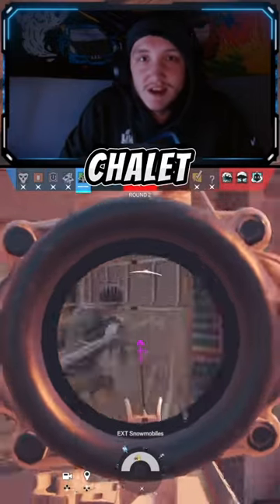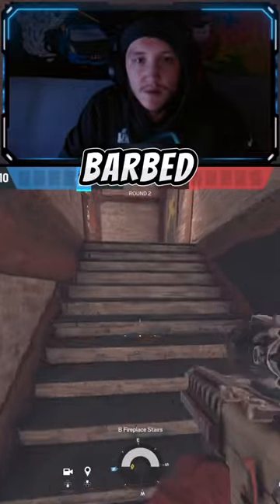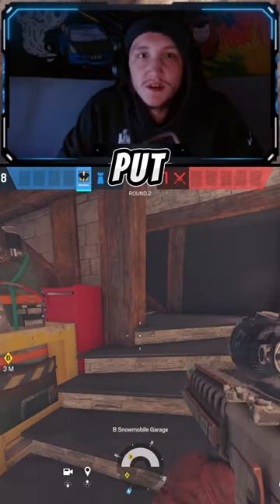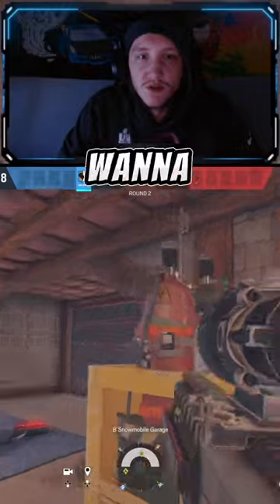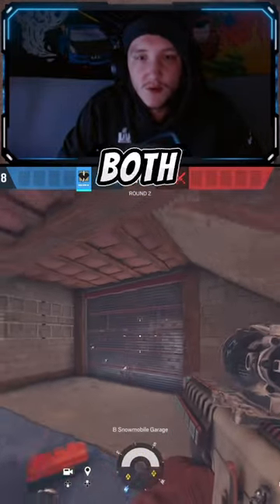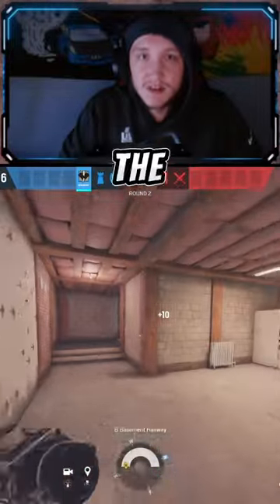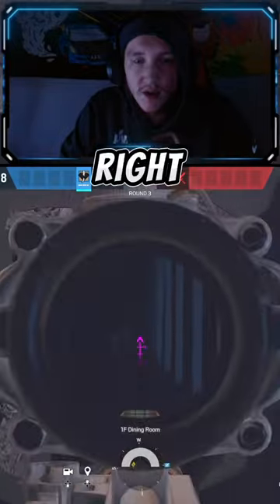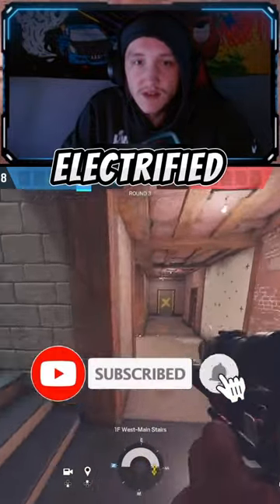USE THESE CHALET KAID SPOTS